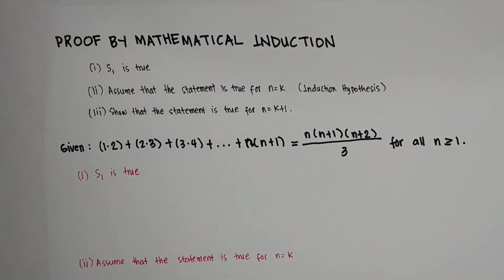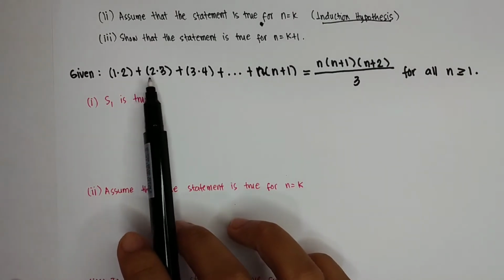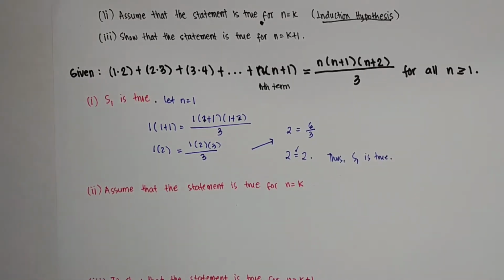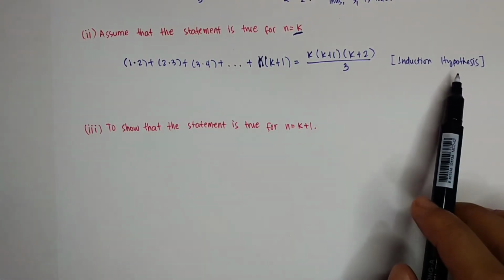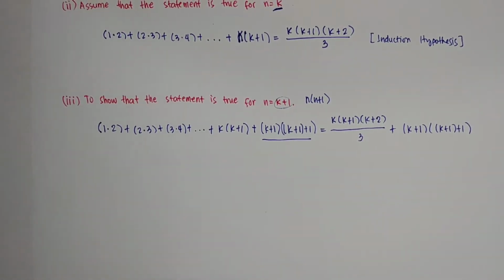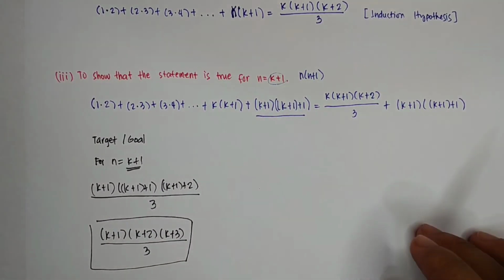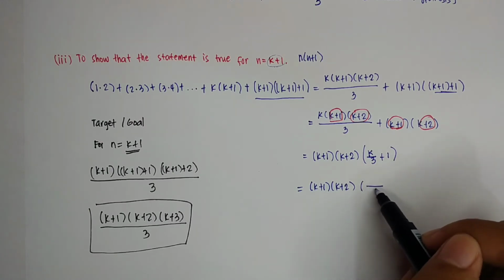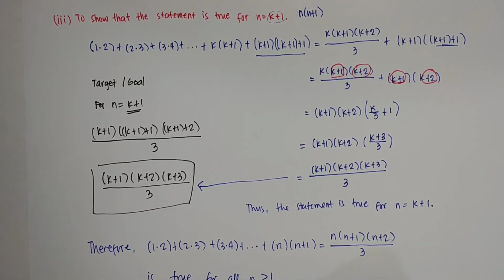Number Theory: Proof by Mathematical Induction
Theorem 1. First Principle of Finite Induction
Let S be a positive integers with the following properties:
(a) The integer 1 belongs to S
(b) Whenever the integer k is in S, the next integer k+1 must also be in S.
Then S is the set of all positive integers.

The First Principle of Finite Induction is a basis for the method of proof called the Mathematical Induction.